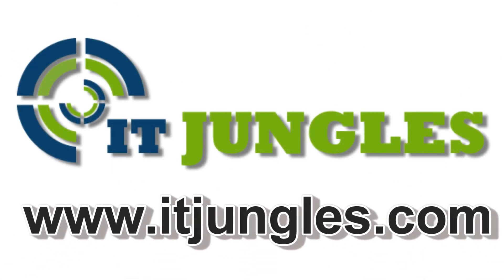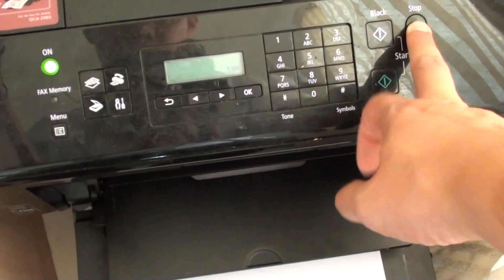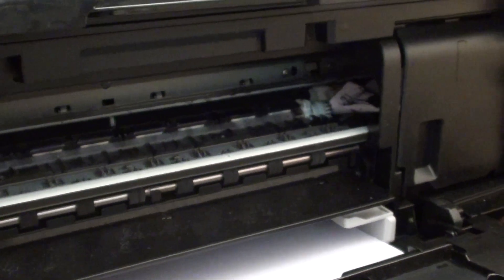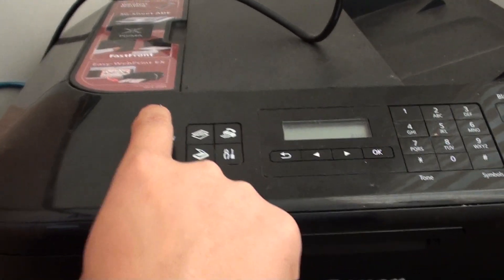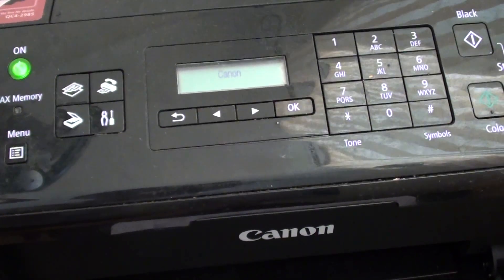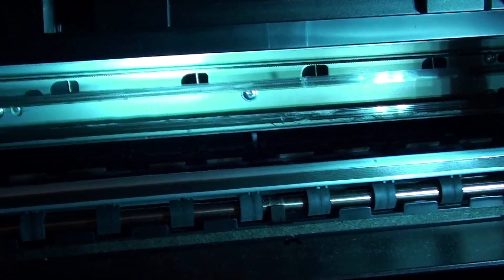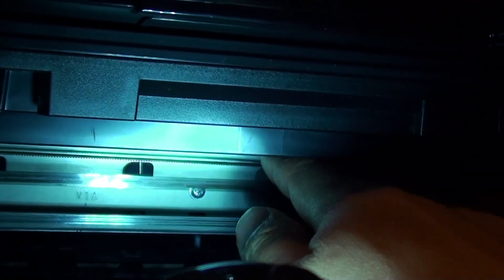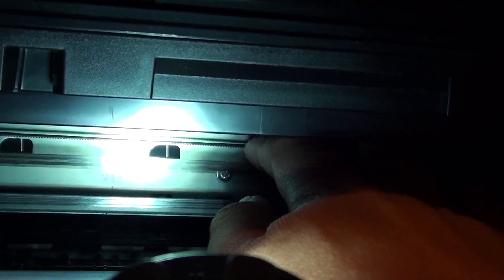How To Fix Canon Printer Error 5100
Learn how to fix the Canon printer error 5100, and have your printer running again.